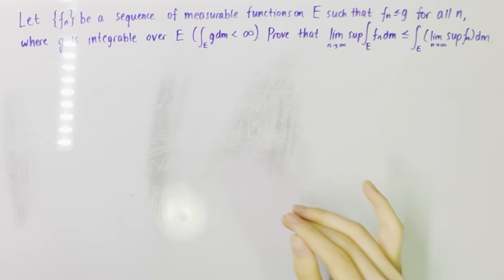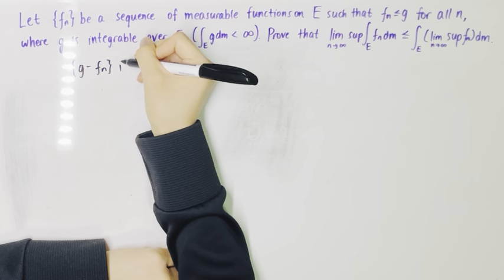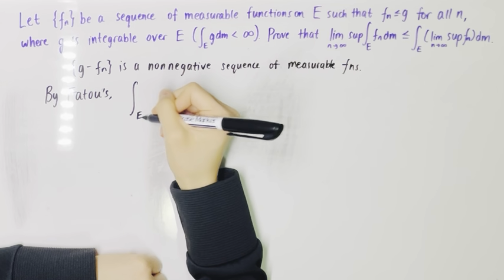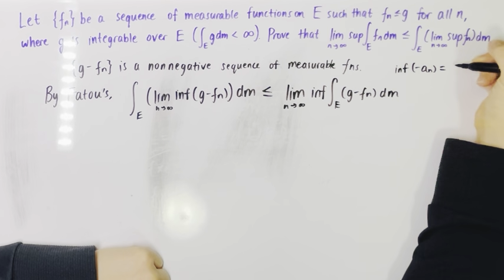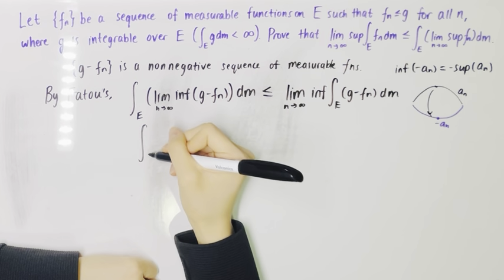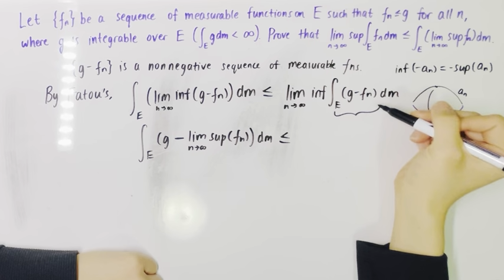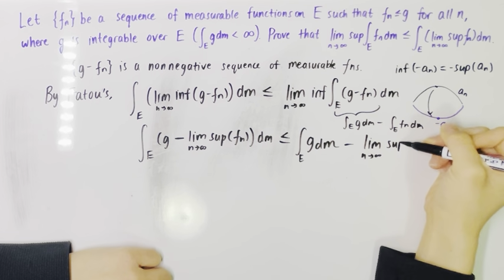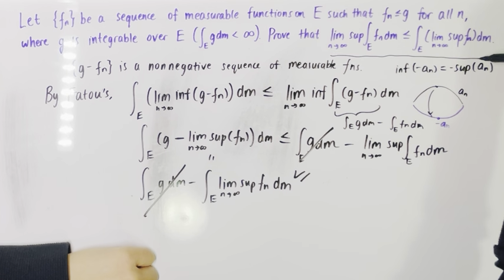Reverse Fatou’s Lemma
Fatou's Lemma is usually stated for non-negative functions. This problem explores what happens when we have an upper bound instead of a lower bound.